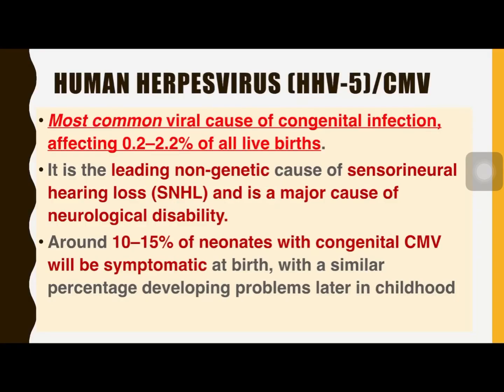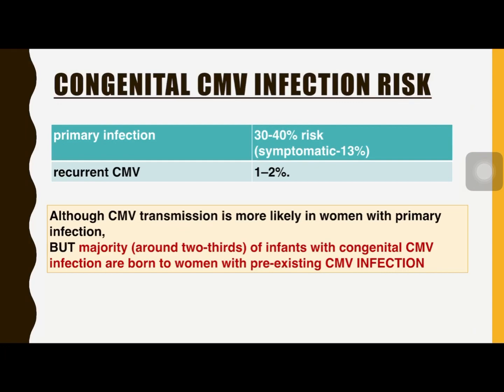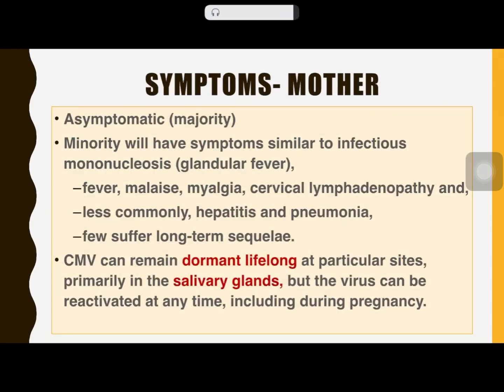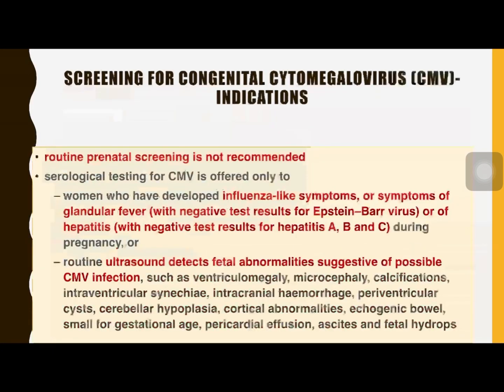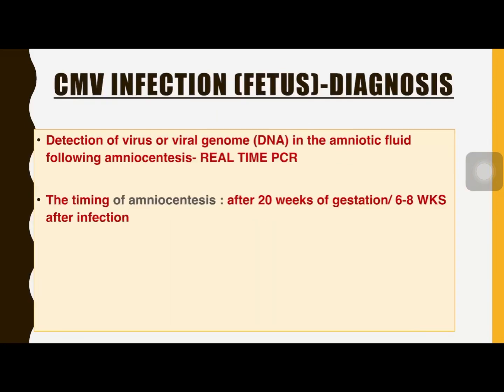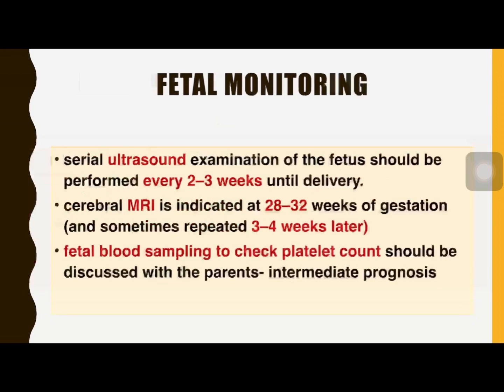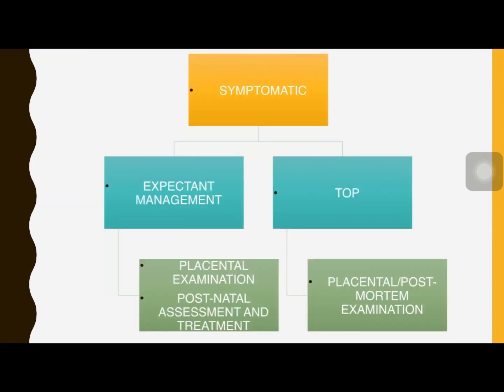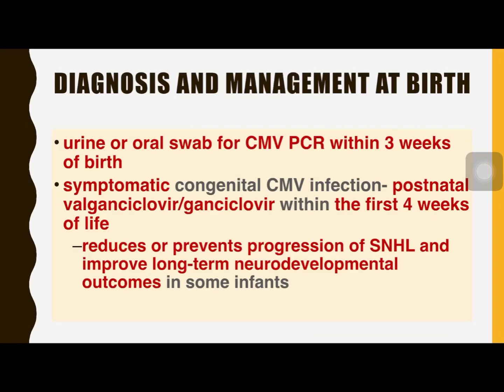CMV Infection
This video simplifies the latest guideline on the congenetal CMV infection. It discusses the important symptoms, diagnosis, and management in mother and newborn.